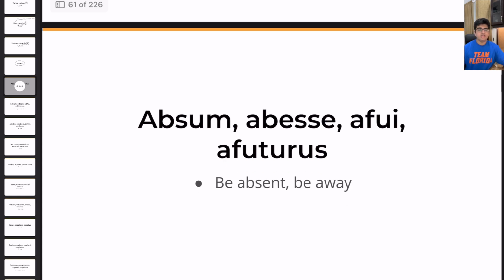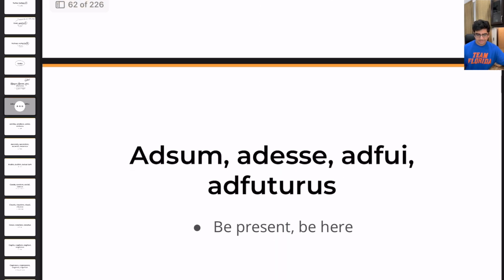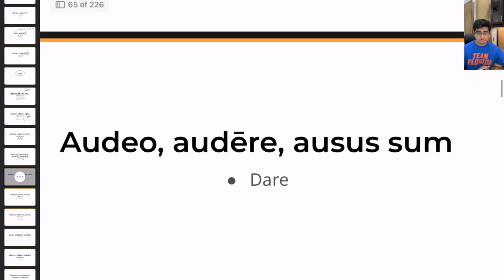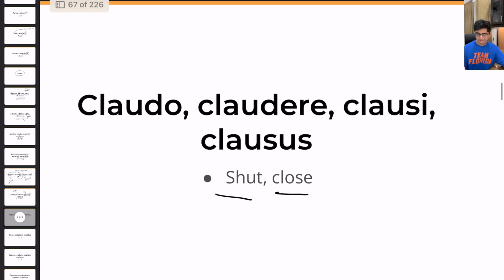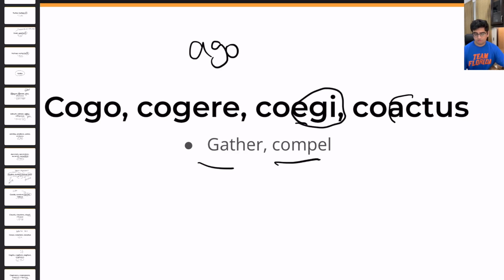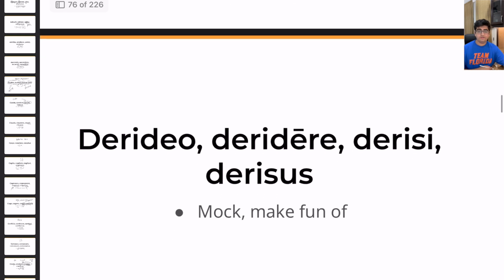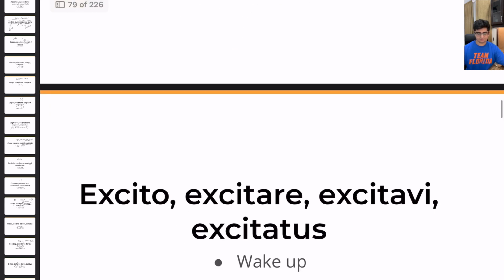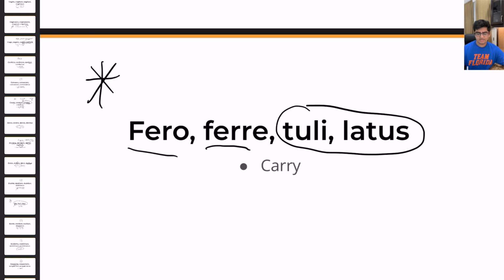Vocabulary II: Verbs Part 1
Watch Soham Shah, 2023 FJCL Vocabulary Advanced Champion, go over the first part of verbs in Vocabulary II.

For more videos visit: Vivalatina.org